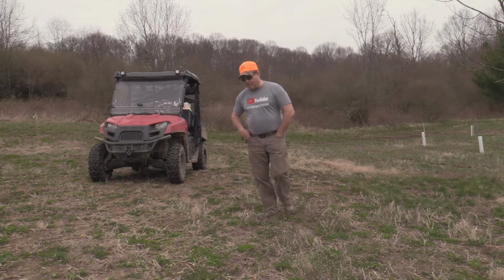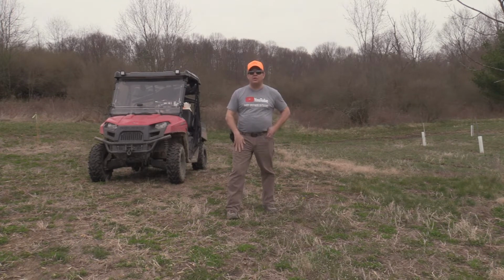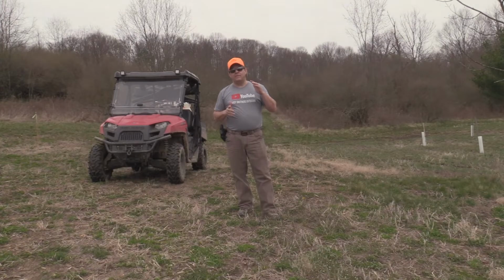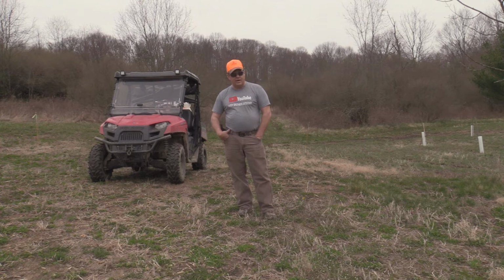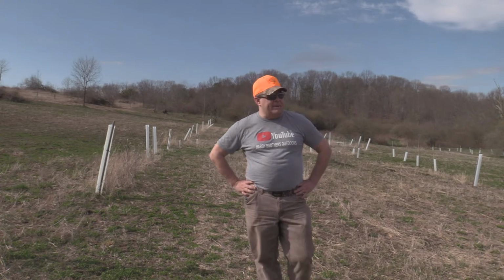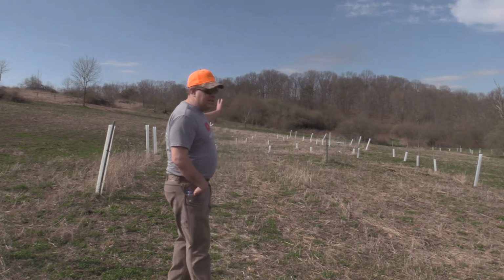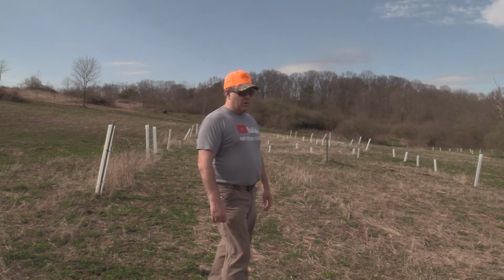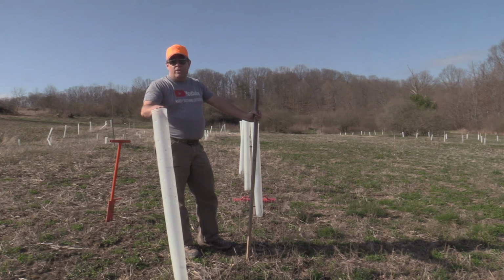#135 Spring 2021 Habitat Management work on the Habitat Oasis Project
It's that time of year, spring 2021 and I'm doing habitat management work on the Habitat Oasis Project. Tree planting and switchgrass are on the docket.

Join us we go hunting, fishing, plant foodplots, do habitatmanagement, operate our JohnDeere1025R, JohnDeere2032R, JohnDeere4052R, learn to operate a WoodMizerLT35 sawmill and a Uniforest35M skidding winch, and a variety of other things.